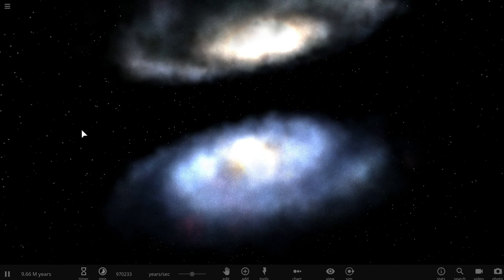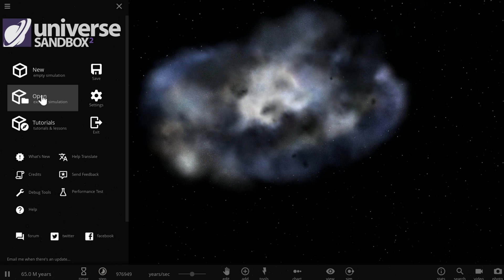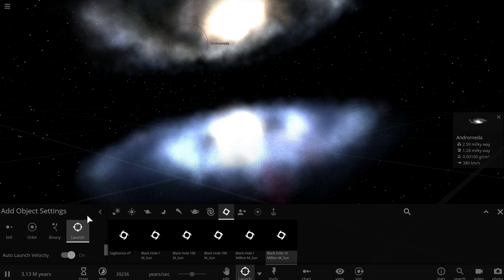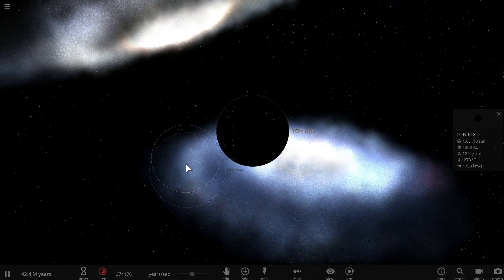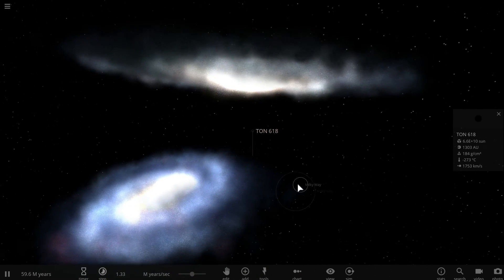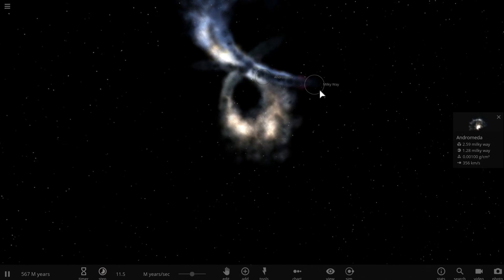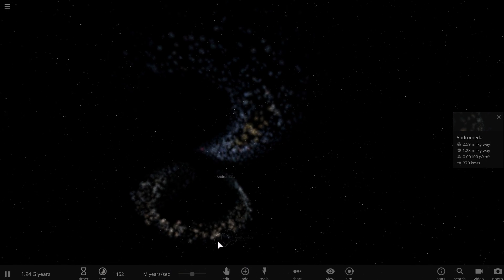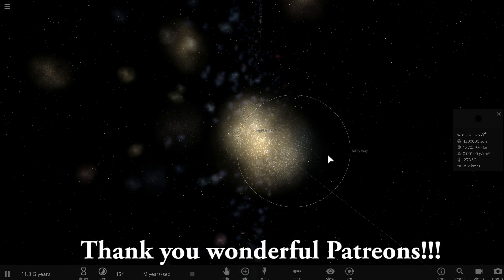What If The Largest Blackhole Passed Between Milky Way and Andromeda?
In this video, we will talk about effects of a huge blackhole passing between two galaxies.

1GFiTKxWyEjAjZv4vsNtWTUmL53HgXBuvu